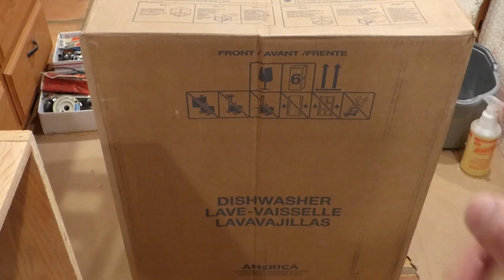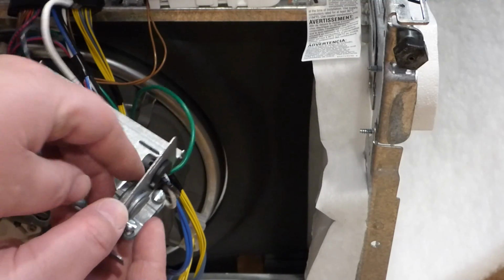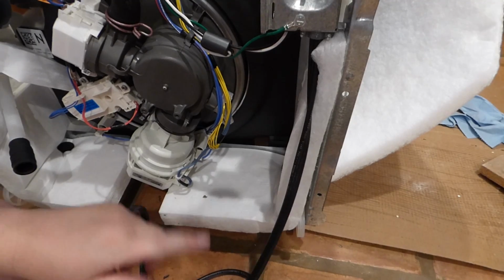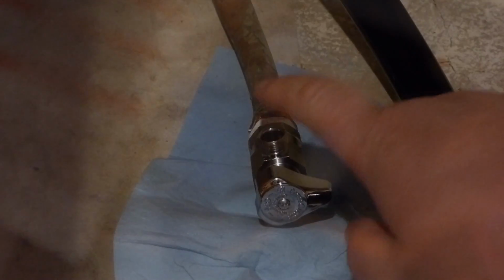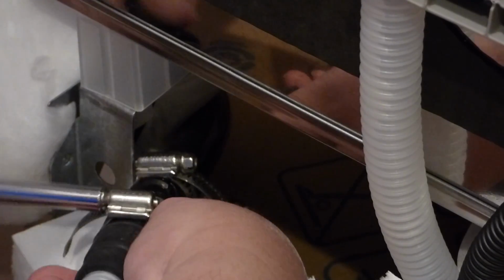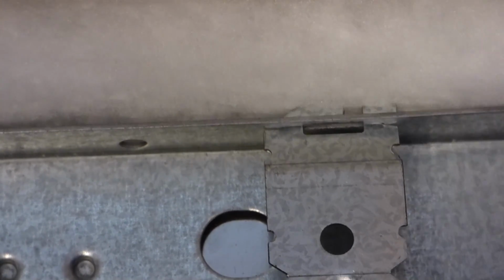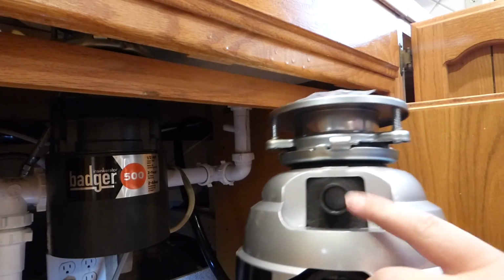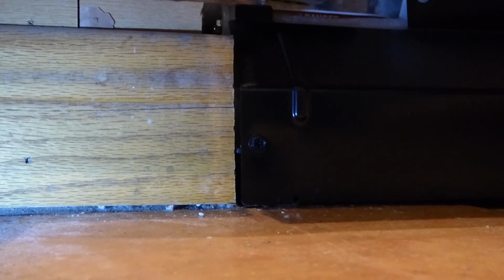The Odd Job Do'er Installs A Dishwasher!!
Hello, the Odd Job Do'er here and as part of the the kitchen remodel or rehab it is time to install the dishwasher! this is a Kitchen Aid brand model KDTE334GPS 0 for anyone that is wondering. Some are hard wired in and there are different ways to drain and have water to them. this one i would say was a harder then average install, because of the setting not the dishwasher. if you have any questions or comment let them be known and Thank you For watching!